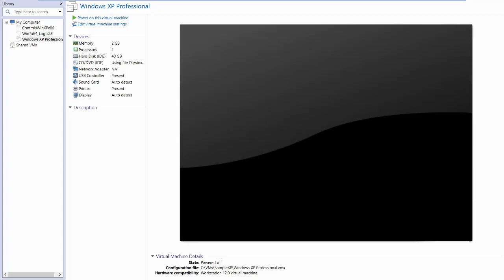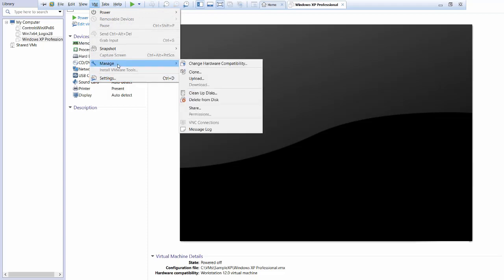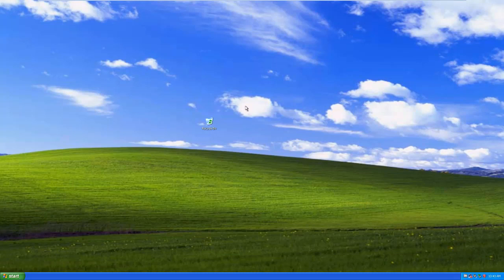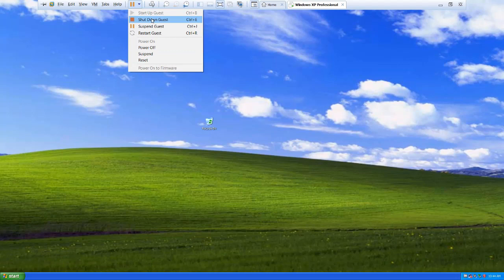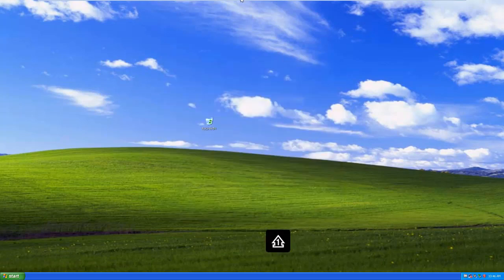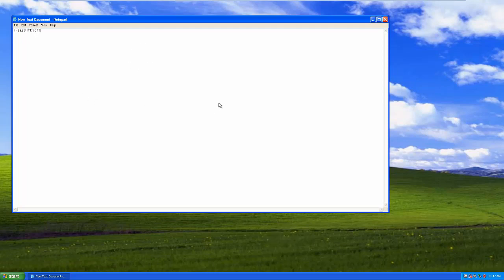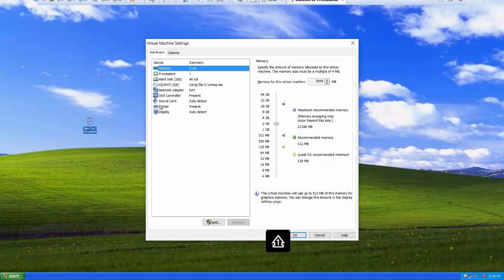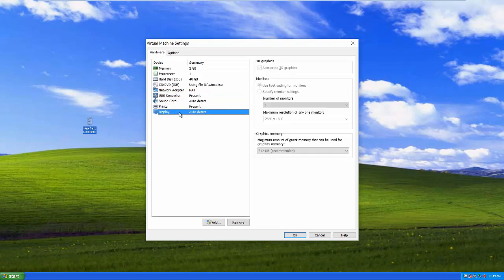VM Quickstart Guide - VMWare Workstation | Lesson 1.4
This is a quick tour of navigating a local virtual machine using VMWare Workstation.  Shortcuts, hotkeys, file transfer, VMWare tools.